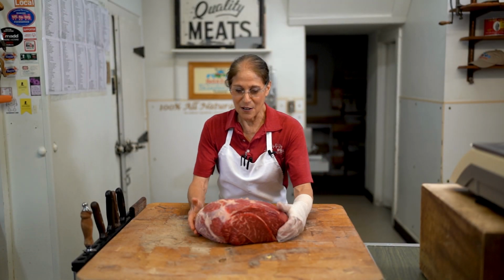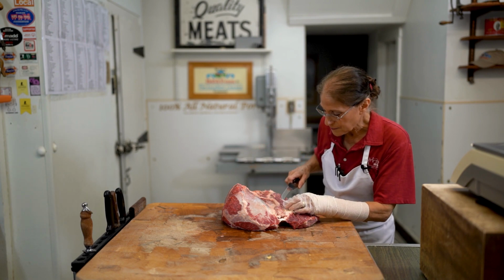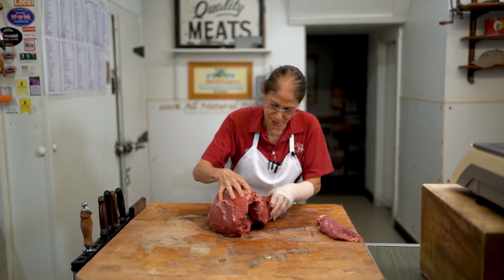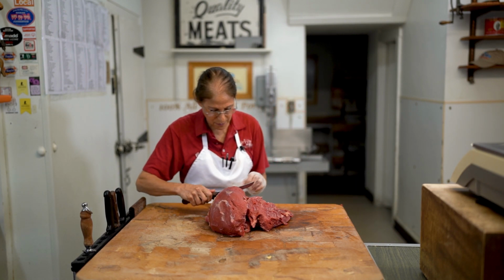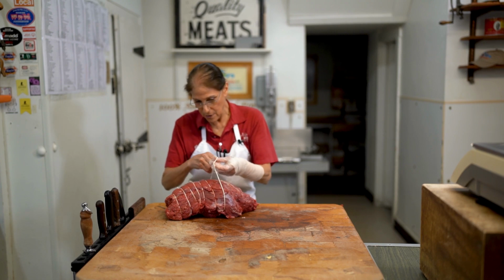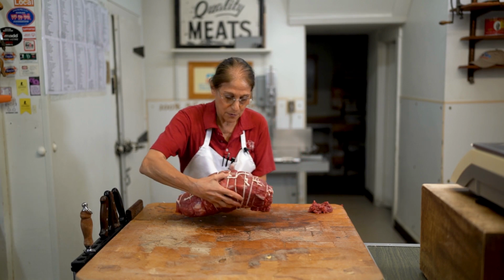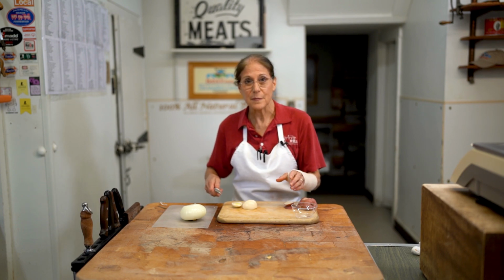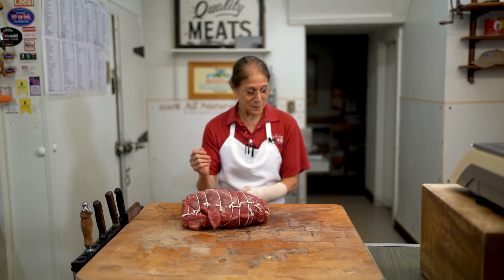Sirloin Tip Roast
Sirloin Tip Roast! Kitchen tip: Cut on a flat edge.